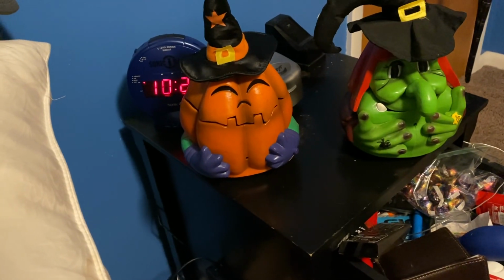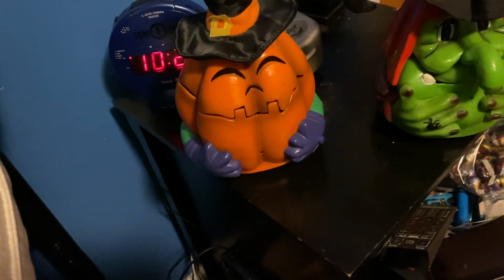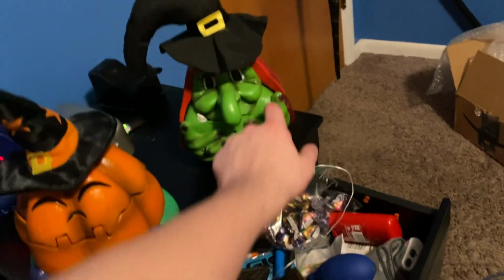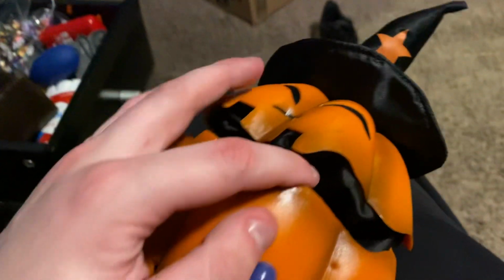Gemmy animated spinning pumpkin plus witch